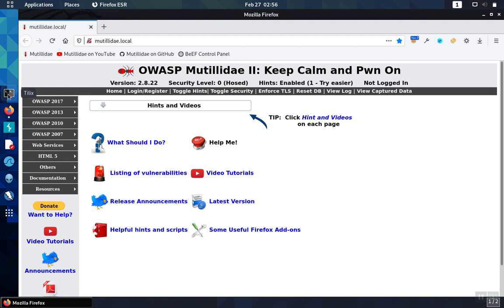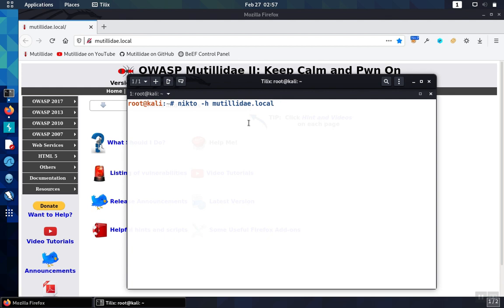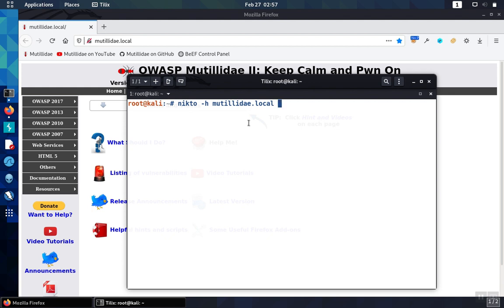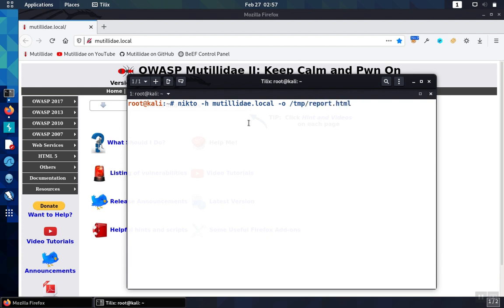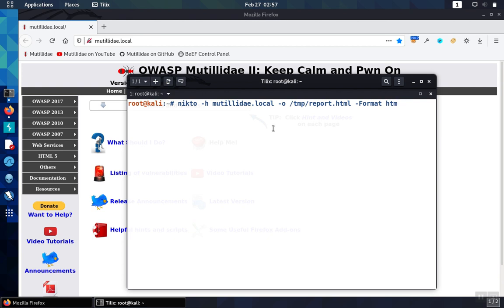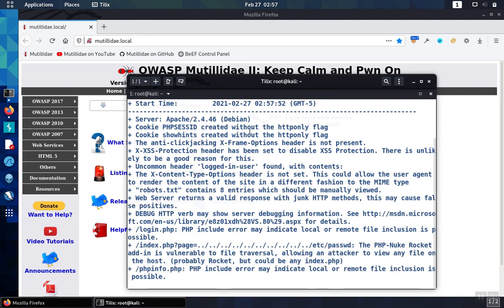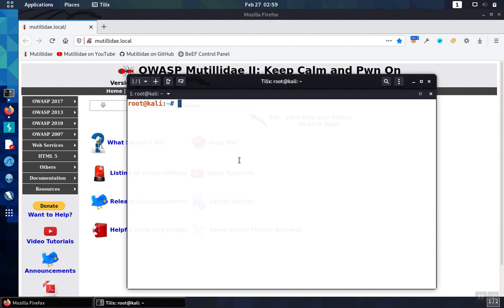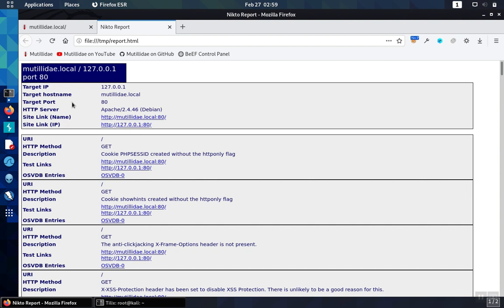How to Scan for Web Vulnerabilities with Nikto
Nikto scanner looks for common misconfigurations and security vulnerabilities in web applications and web server configurations. Nikto is a dynamic application security scanner best suited for finding common issues, easy-to-find mistakes, and "low-hanging fruit" vulnerabilities that are relatively easy to fix. Any issues, misconfiguration, or vulnerabilities found by Nikto can usually be fixed by updating the web server configuration, fixing HTTPS certificate issues, or making small changes to the web application. OWASP Mutillidae II is a free web application security testing environment that can be used to learn more.